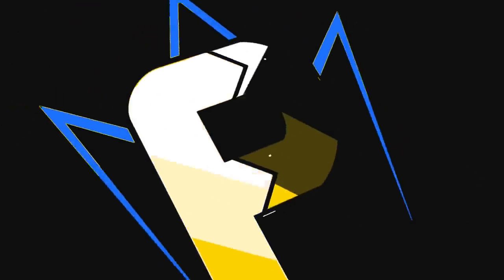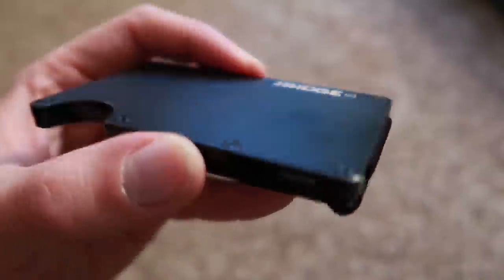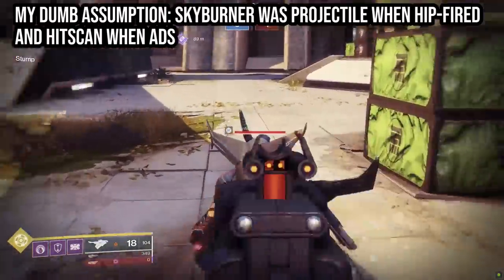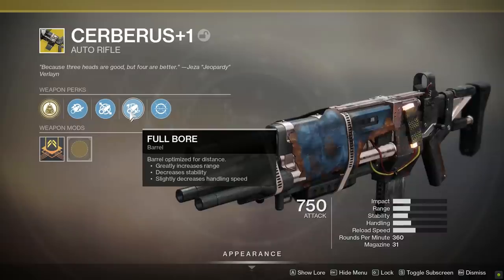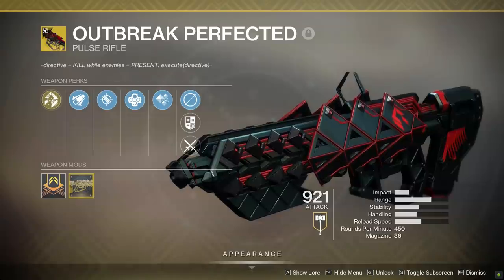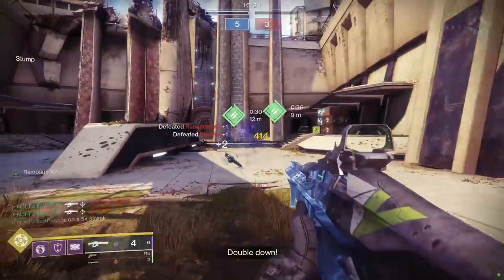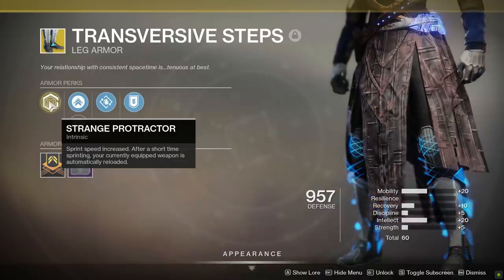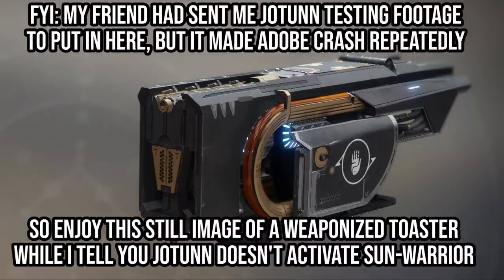MORE Hidden Exotic Perks in Destiny 2!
What's that?  You want to talk about MORE hidden exotic perks on both weapons and armor in Destiny?  Gosh you're demanding.  But I'm strangely OK with it.

and Ebontis and Randomwins for helping me test!

ASTRO GAMING!